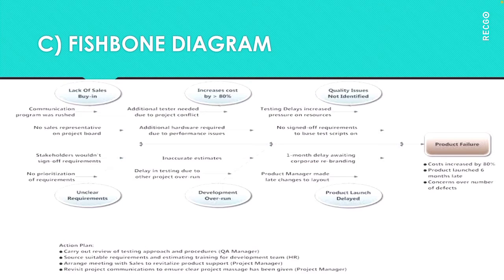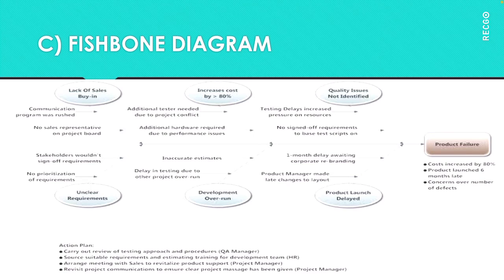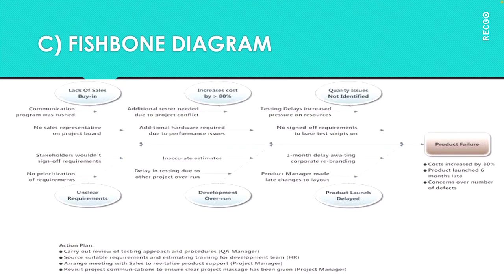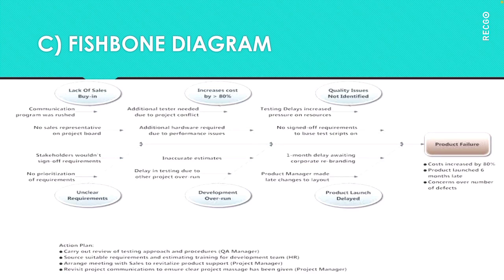3sem PED Unit 5 Class 8